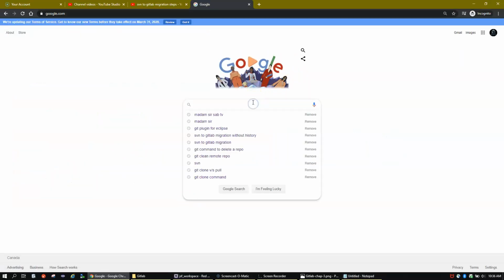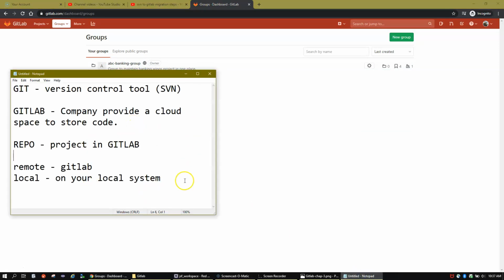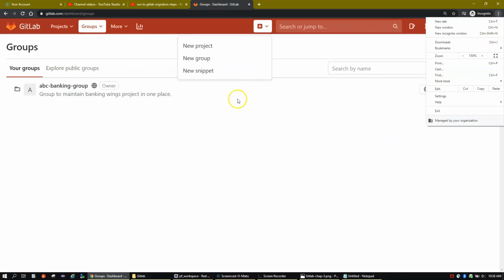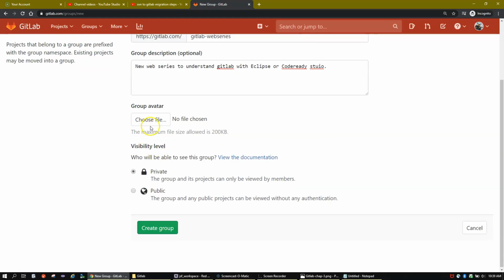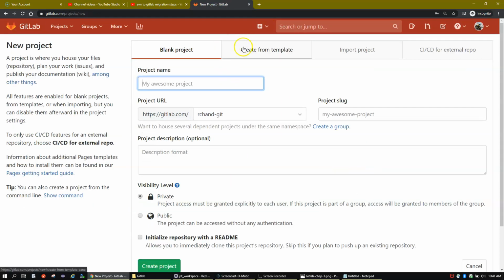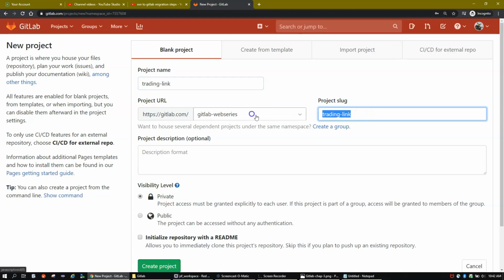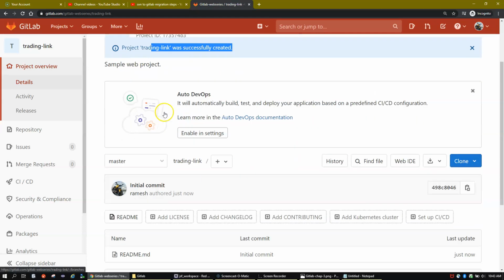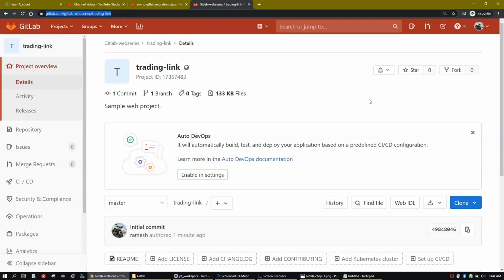create gitlab remote remo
Login to your gitlab account
Create a group 'gitlab-webseries'
create a project 'trade-link'